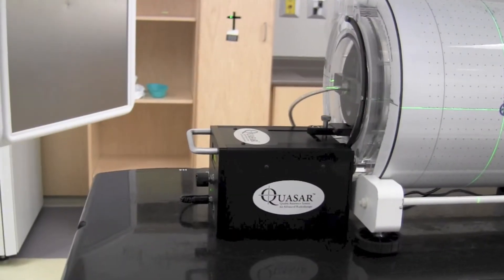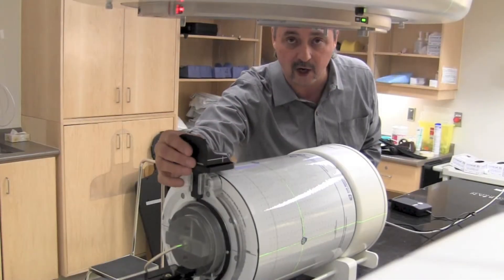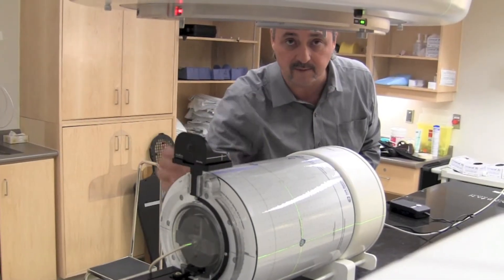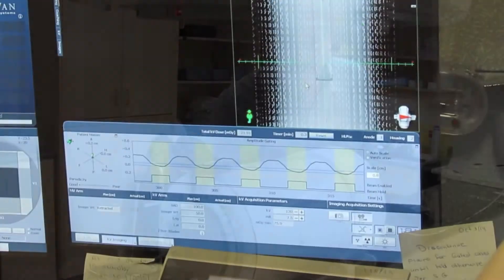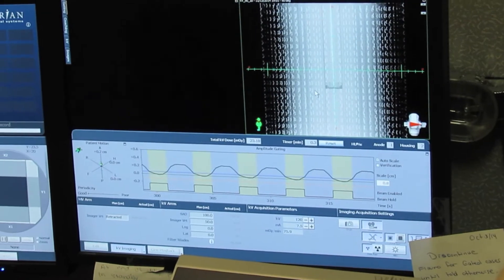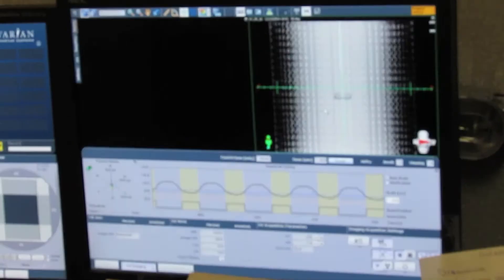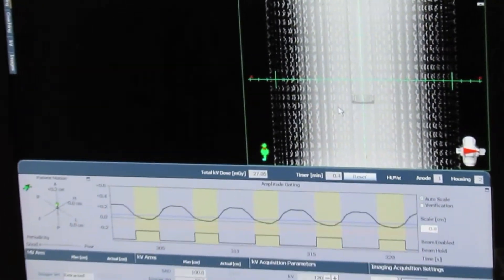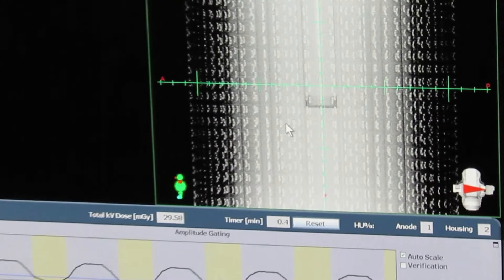Clinical Motion QA for the ArcCHECK® from ModusQA.com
John Miller, President of Modus Medical Devices, visits the London Regional Cancer Program to demonstrate in a clinical setting how the QUASAR™ Cylindrical Respiratory Motion Phantom uses patient specific respiratory waveforms to simulate patient breathing inside the ArchCHECK's central cavity.

Interchangeable inserts are available for multiple testing applications including film and ion chamber dosimetry. Inserts can be rotated as they are translated to provide a more complex 3D path. Motion profiles are programmable and operate in the superior / inferior direction. A chest wall platform is provided which is compatible with motion tracking systems from several different vendors.